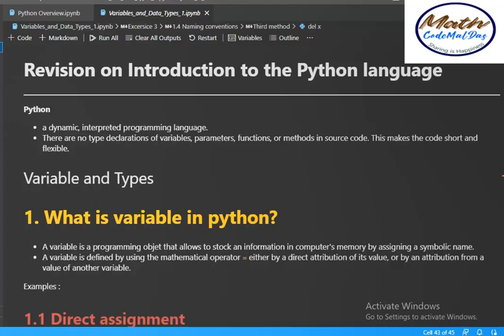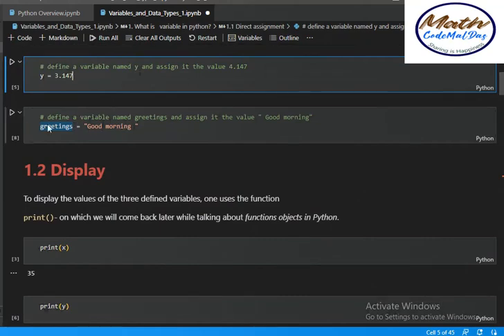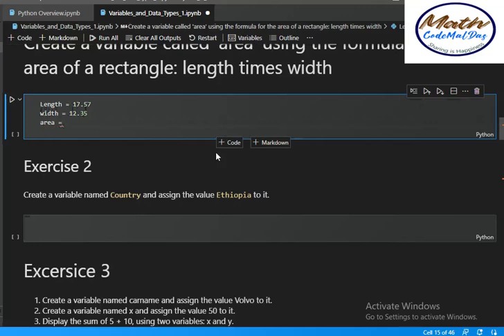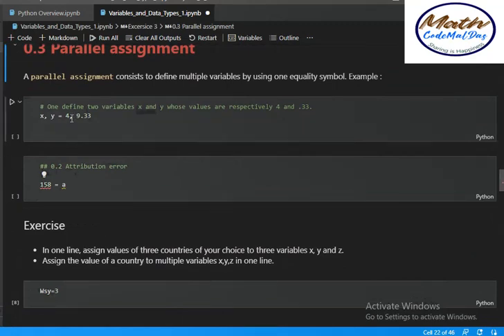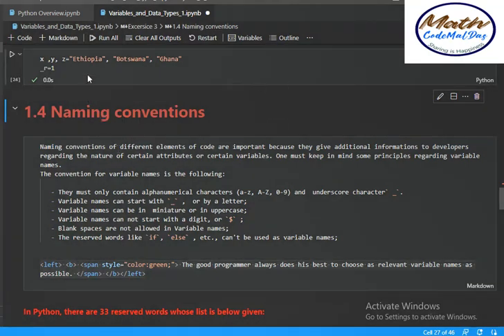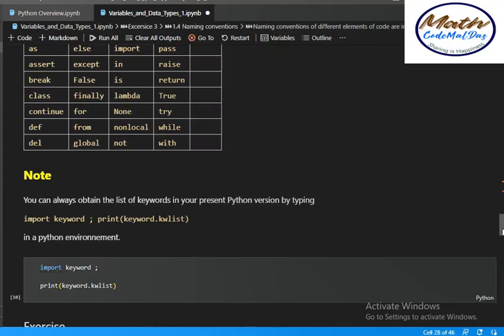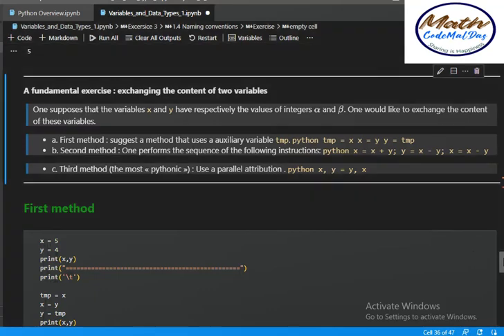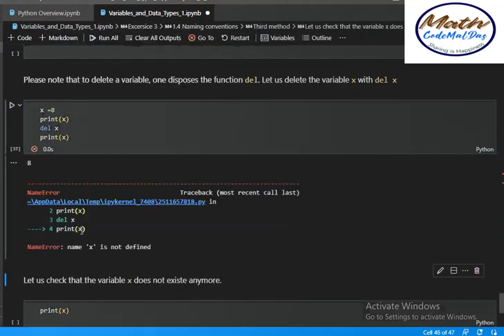Python variable/Data types/introductiontopython udacity /freecourse pythonfullcourse/variable